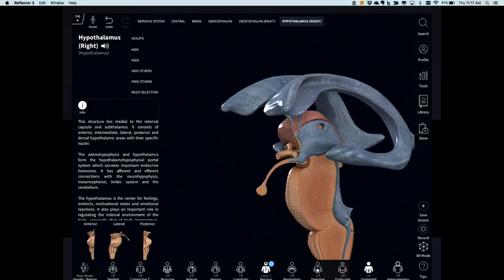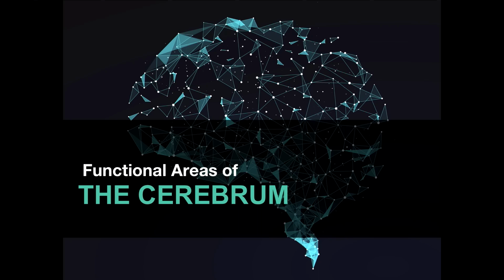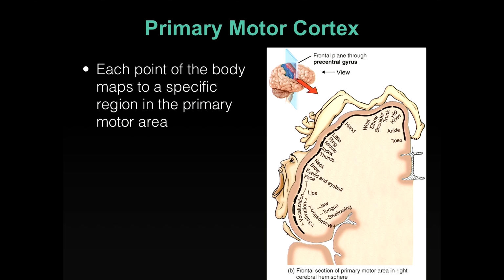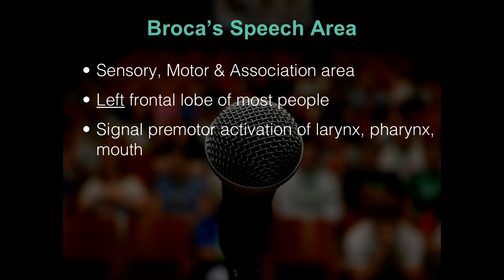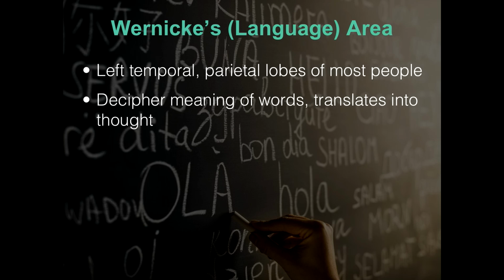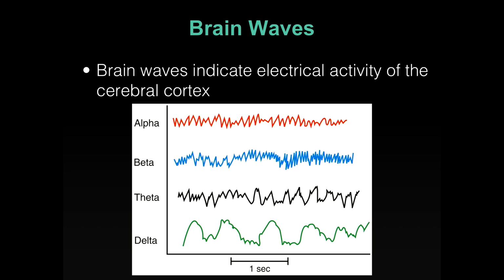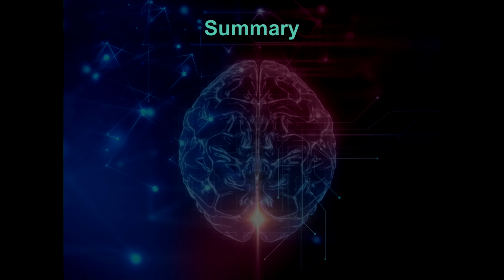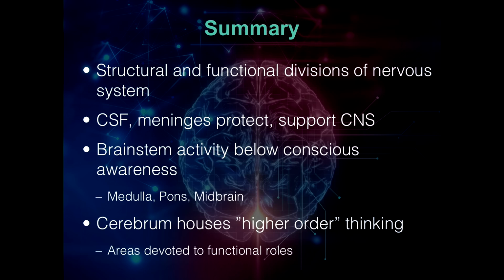3.2-Functional Organization of the Brain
Second half of our discussion on the division of the brain into functional areas in HKIN 151 - Human Kinetics Anatomy & Physiology at St. Francis Xavier University.